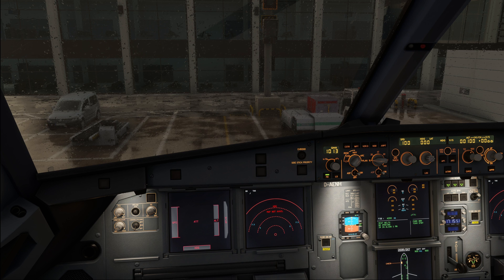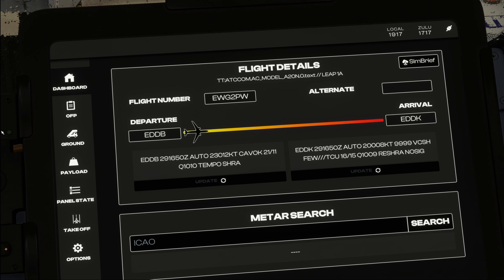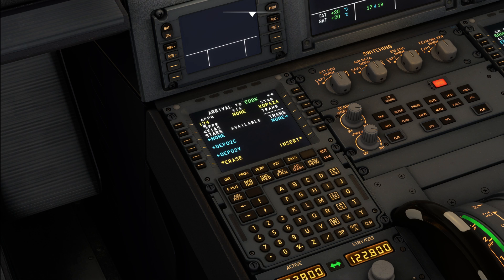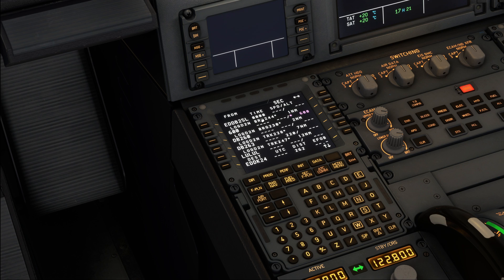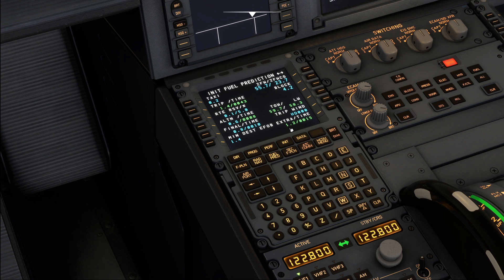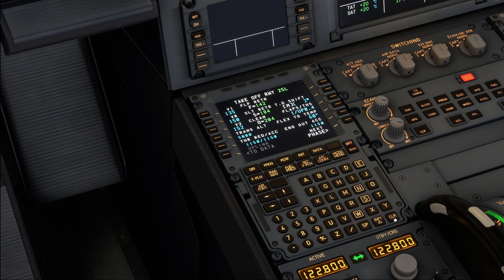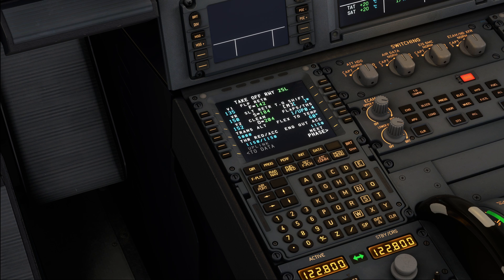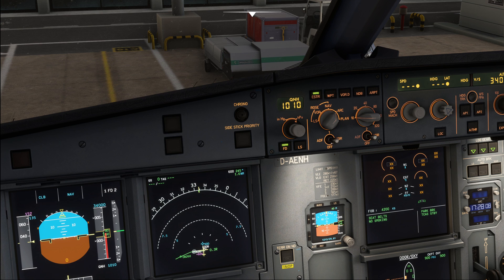iniBuilds A320neo | Tutorials made EASY: Part 2 - Programming the FMS | Real Airbus Pilot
My system specs:
Intel i9-14900k
RTX4090